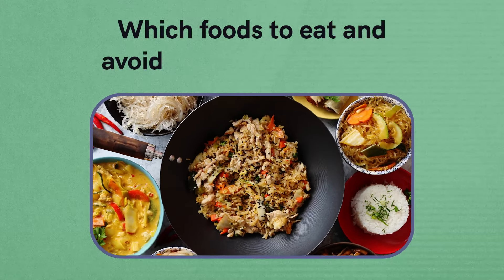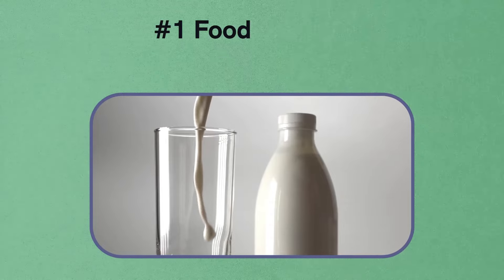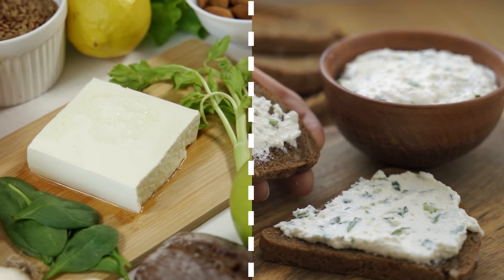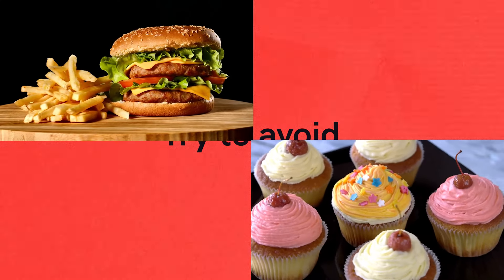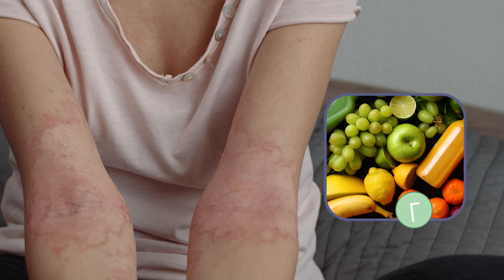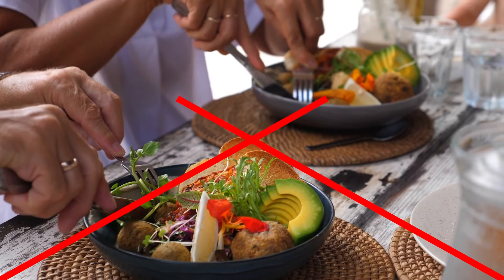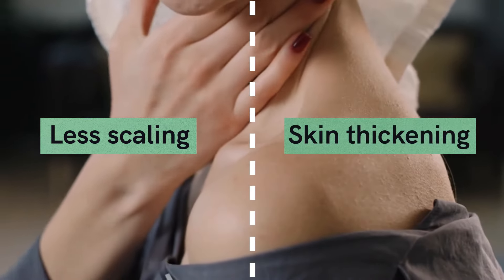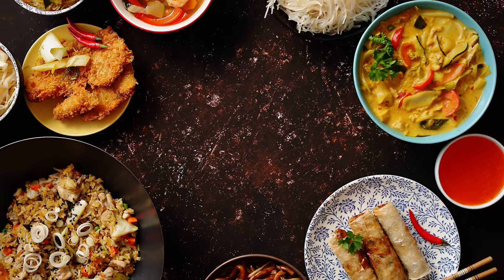Psoriasis Treatment and Diet: Foods to Eat and Avoid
Is there such thing as psoriasis diet? Can reducing the symptoms of psoriasis be as simple as changing the foods we eat? Let’s find out the answer to these questions by checking which foods to eat and avoid if you have psoriasis.

While there’s no cure for psoriasis, there is some solid evidence that what you eat can often help improve the condition. The research published in the Journal of Investigative Dermatology found that eating a more balanced diet can improve gut health and decrease skin inflammation. So when you eat foods that are rich in sugar and fat, it creates an imbalance in the gut microbiome and makes inflammatory skin conditions worse. But when you switch to a healthy, balanced diet, it helps restore the gut’s health and reduces inflammation.

What foods should you avoid with psoriasis?

#1 food to avoid is dairy. Many dairy products are high in fat, which can lead to inflammation. One survey reported that one of the most common food triggers participants chose to remove from their diets was dairy because that triggered their psoriasis.

#2 foods to avoid are the ones that contain gluten. Gluten is a protein found in some grains like wheat and barley.  Loads of people with psoriasis say that reducing gluten in their diet lessens their flare-ups.

#3 foods to avoid are processed foods. Chemically processed foods have little nutritional value and only contain refined ingredients and artificial substances. Such foods are associated with an increased risk of multiple chronic diseases, such as diabetes, heart disease, and autoimmune conditions.

Health Insider creating informative yet entertaining health and wellness videos based on reliable facts and research. We aim to break down the belief that health topics are confusing and difficult to understand. Being healthy can be easy and entertaining!